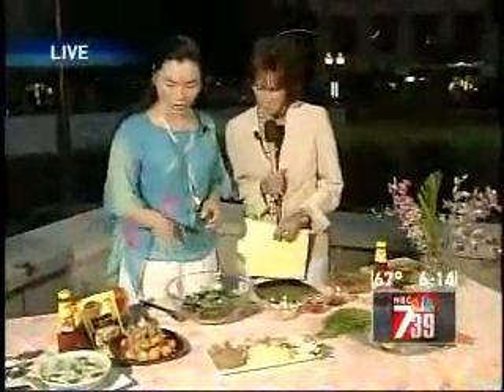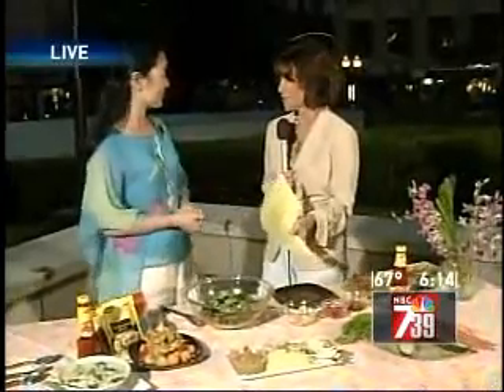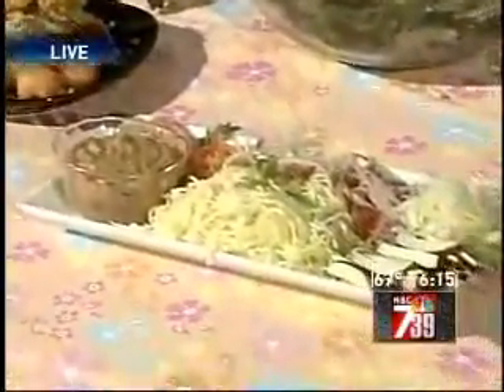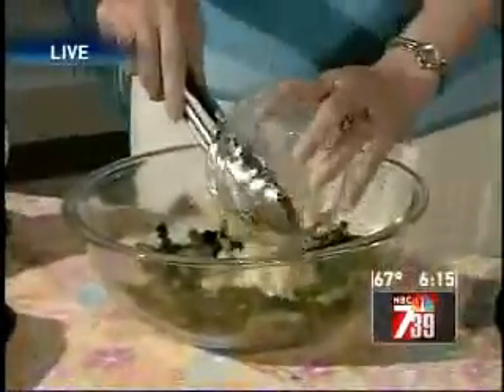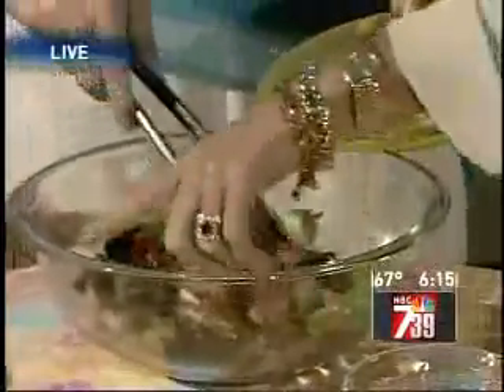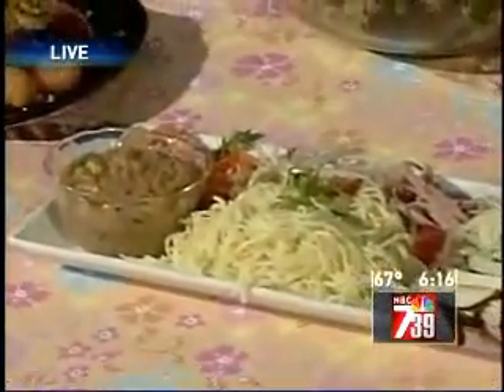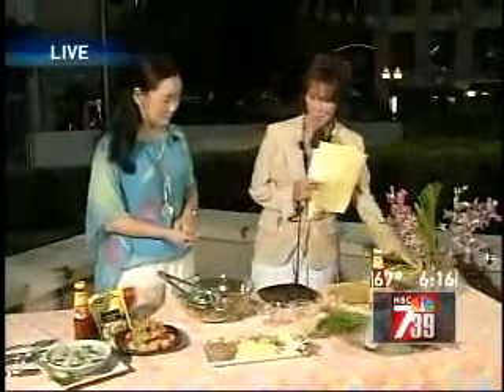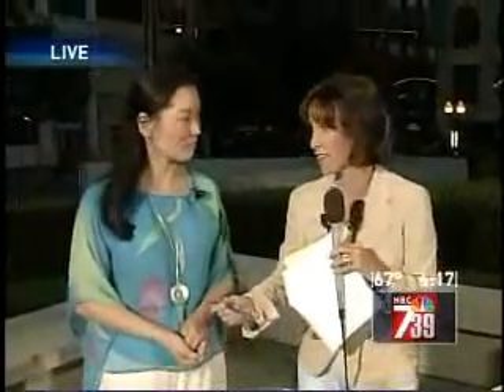Feng Sui Food, Nestle Maggi Products and D is for Dragon Dance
Feng Sui Food, Nestle Maggi Products and D is for Dragon Dance on morning news, NBC channel 7 in San Diego